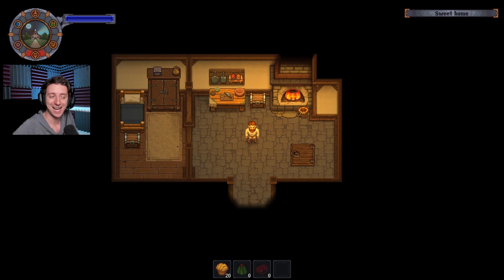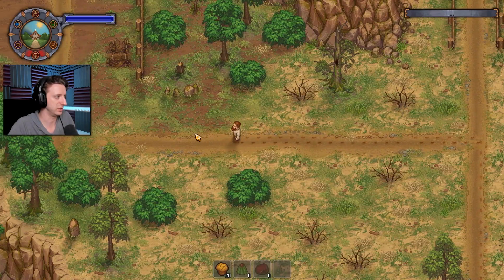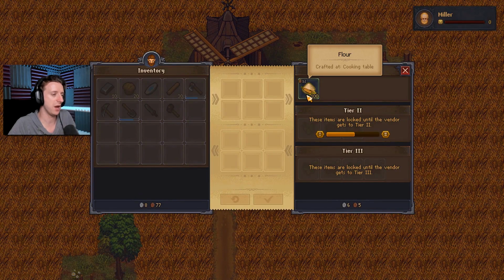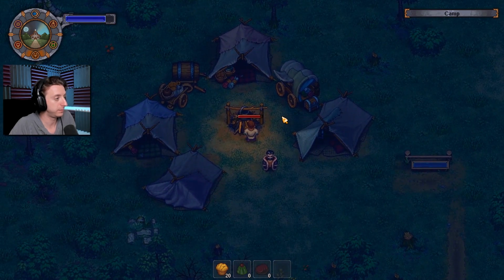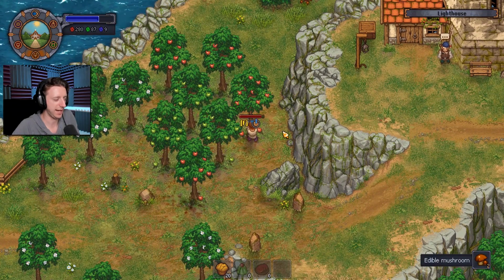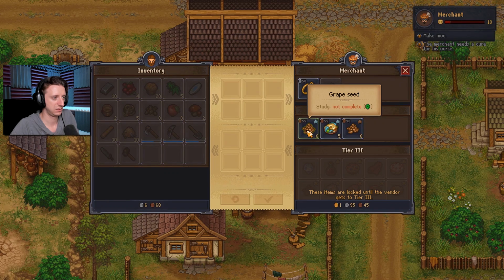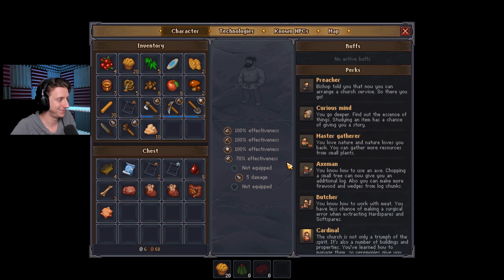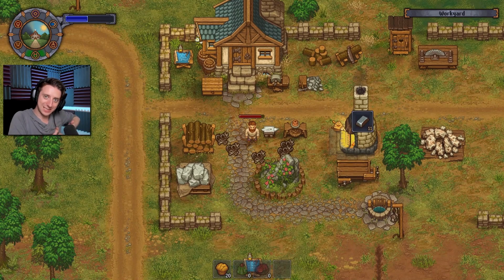TO THE LIGHTHOUSE! | Graveyard Keeper #12 | ProJared Plays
Graveyard Keeper is an indie game somewhat in the vein of Stardew Valley - you show up in a Graveyard and have to maintain it. Along the way, you can craft, fight monsters, and make friends with the townsfolk!

This time, I find the lighthouse!